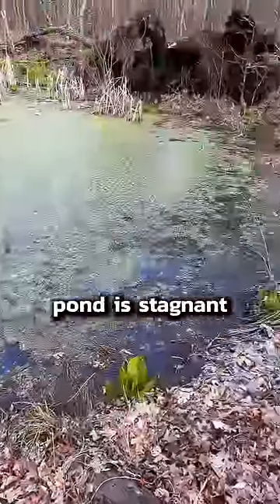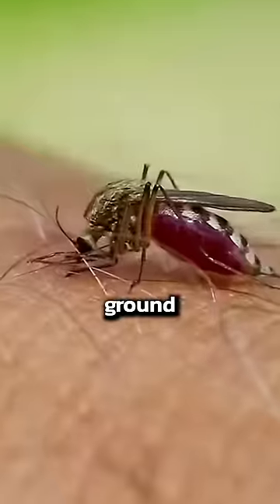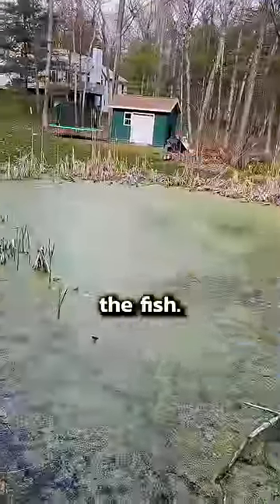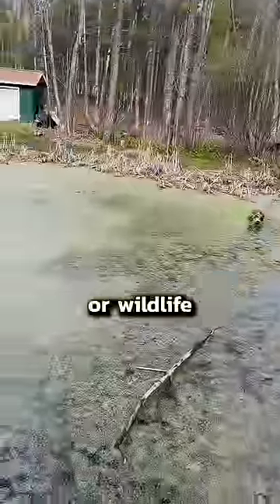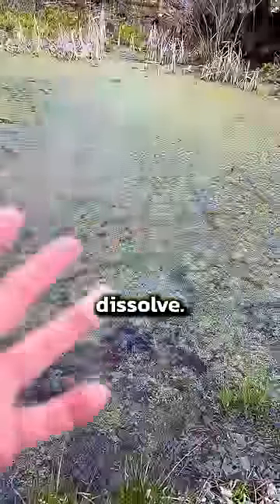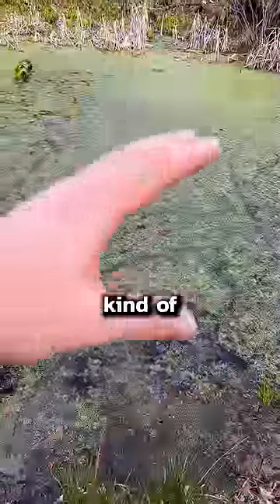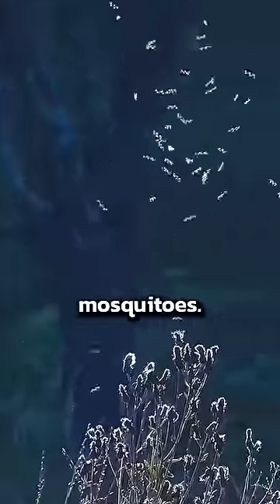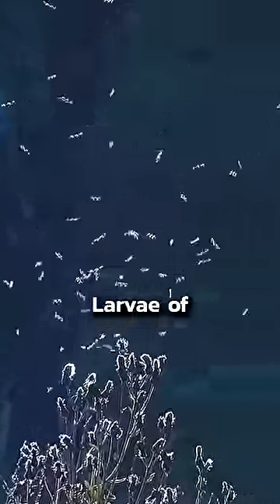Houses near small ponds like this have BIG issues with mosquitos in the summertime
Houses near small ponds like this have BIG issues with mosquitos in the summertime. Mosquito dunks are a cheap, easy and safe way to drastically cut down their numbers. They prevent mosquito eggs from developing on the surface of the water and are perfectly harmless to fish, turtles and other pond wildlife.